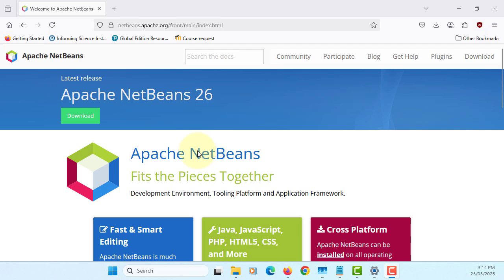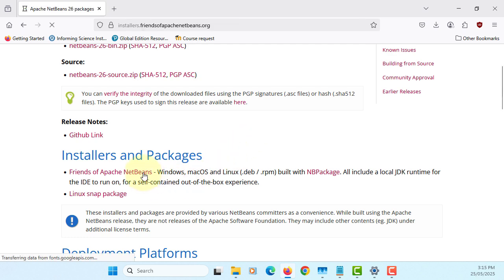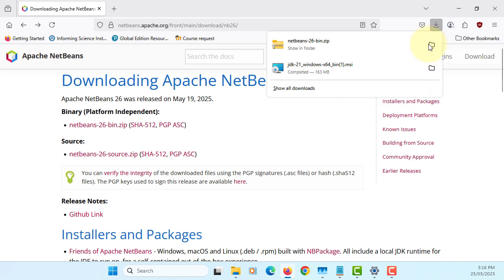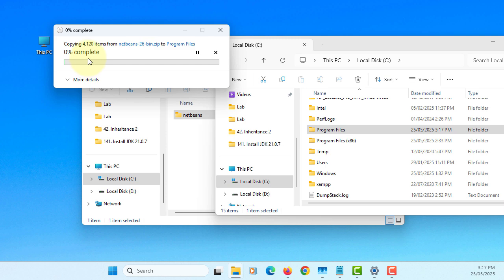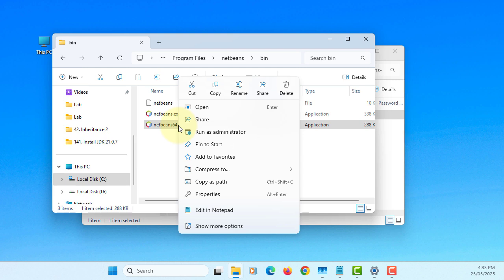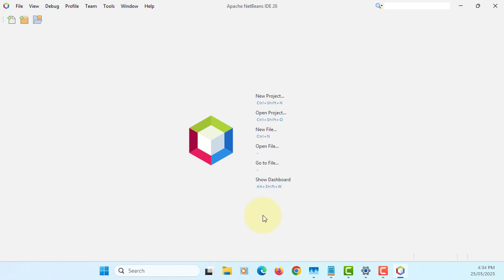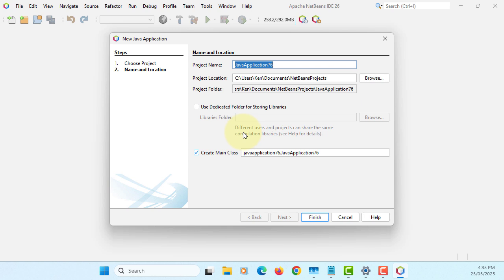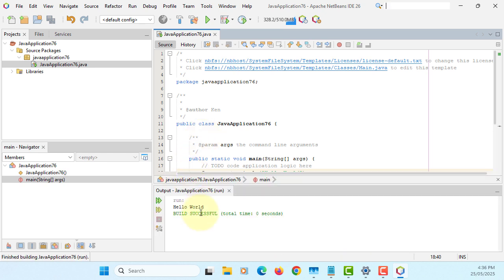How To Install Apache NetBeans IDE 26 on Windows 11 x64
This tutorial will show you how to install Apache NetBeans IDE 24 with JDK 21.0.7 on Windows 11 x64.

The Installed directories are as following:

C:\Program Files\Java\jdk-21
C:\Program Files\NetBeans-26